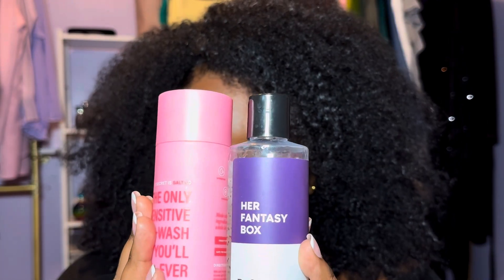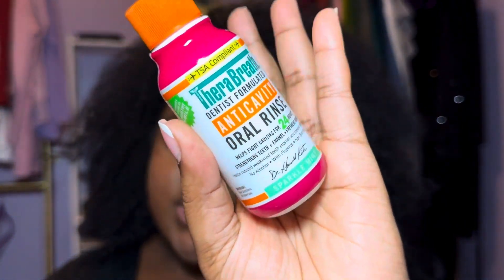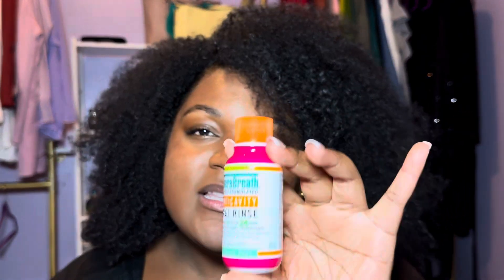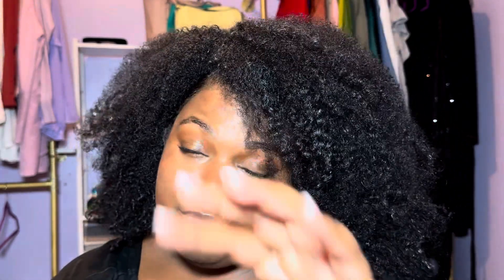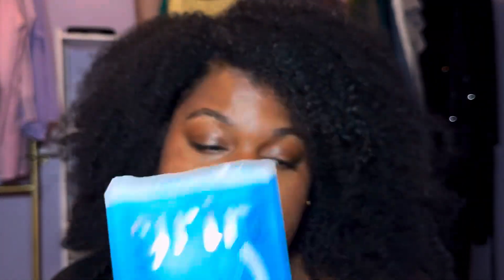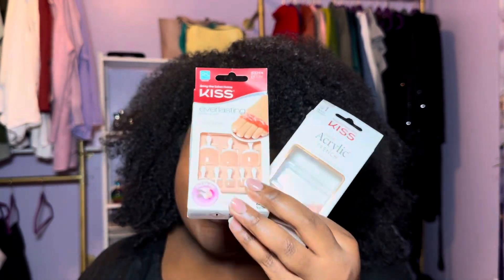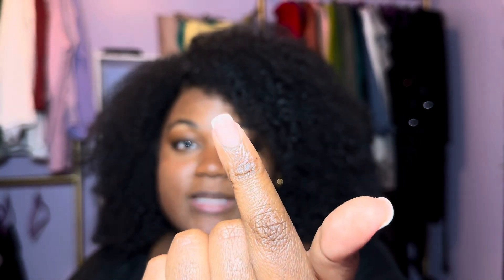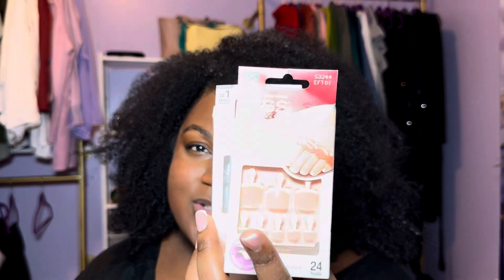TOP 10 TRAVEL ESSENTIALS 💜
TheraBreath Mouthwash

Grin Tongue cleaner

Grin Double Floss

Lume Wipes

Coochie Wash
Salt.XO

Her Fantasy Box

Kiss press ons
Nails

Have you joined my membership? Link is right here lol.

TheraBreath Mouthwash

Grin Tongue cleaner

Grin Double Floss

Lume Wipes

Coochie Wash
Salt.XO

Her Fantasy Box

Kiss press ons
Nails